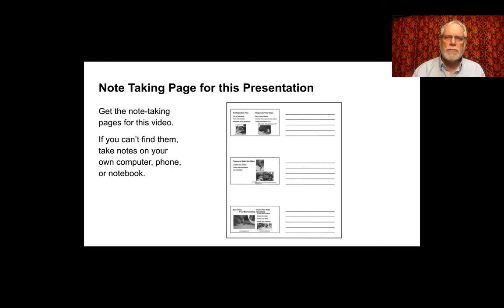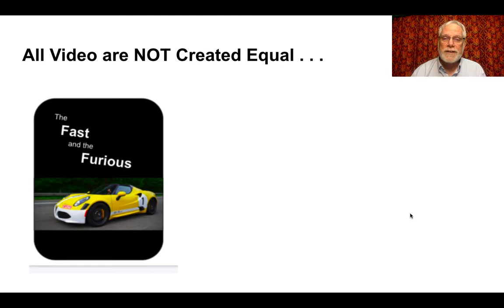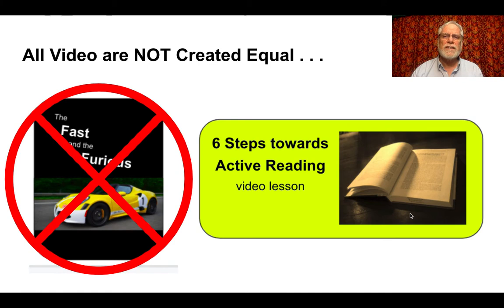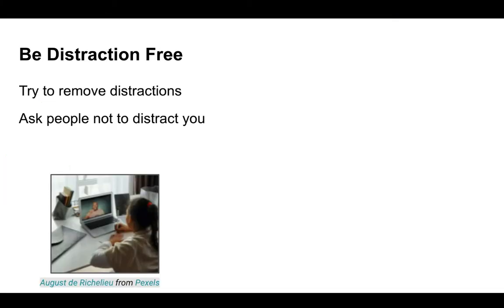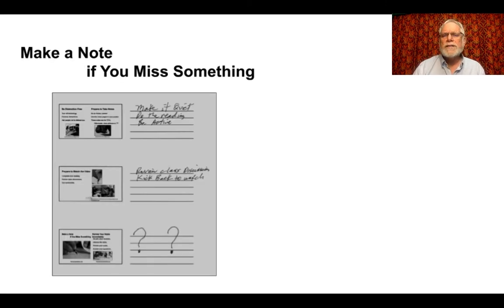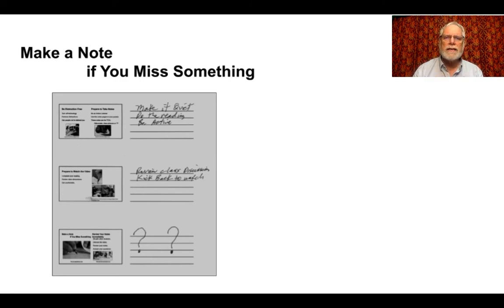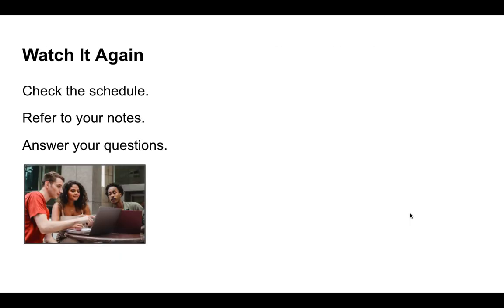How to Watch an Ed Video-CEP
This 5-minute video provides 8 tips to maximize your learning from instructional videos.  This video was created specifically for the Jackson College Correctional Education Program so there are a few places where details may not be relevant to the general public.